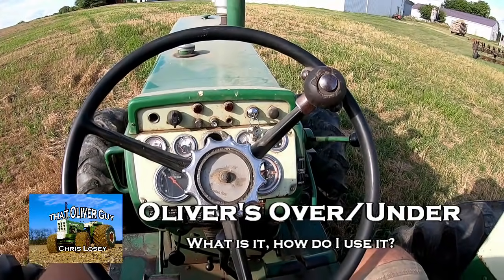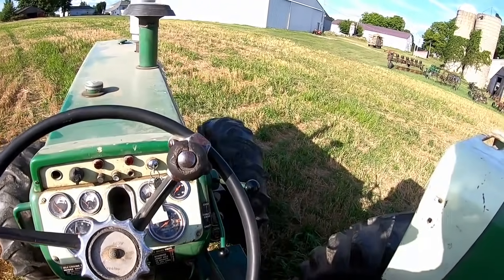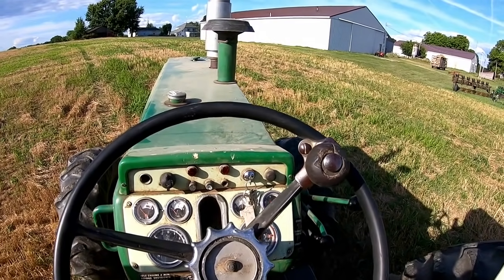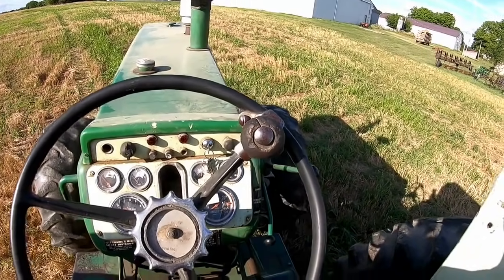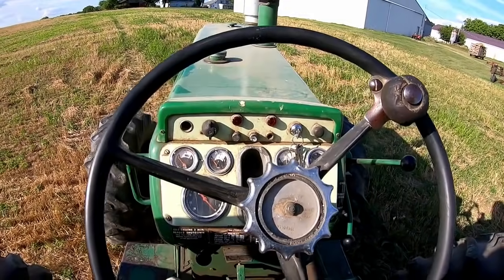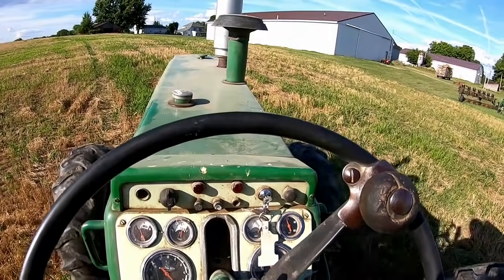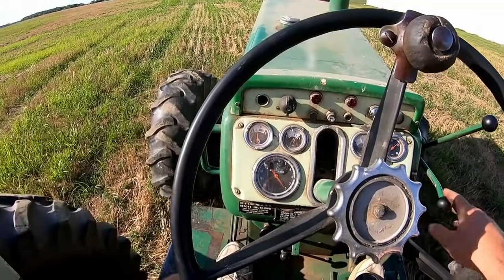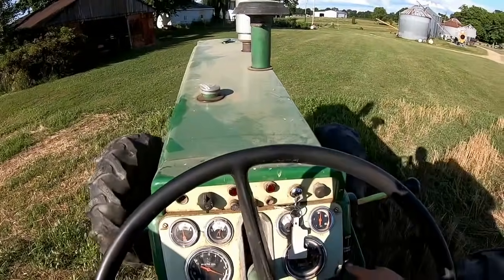Oliver and White's Over Under Transmission - What is it?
I've had some requests to make this video, so here we go. The basics of Oliver's 3 speed , shift on the go, auxiliary transmission. It includes some tips on assessing the condition of a three speed without tools. Definitely not a substitute for a pressure gauge, but can give you an idea of the internal condition if you're looking at buying at tractor.